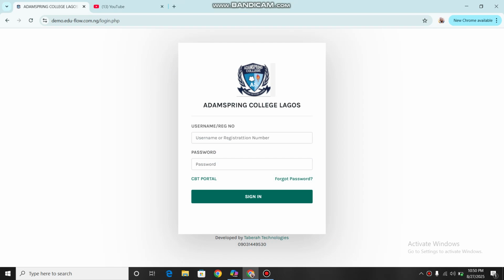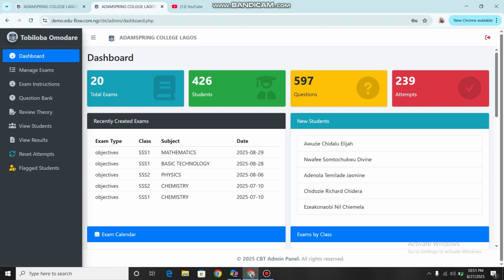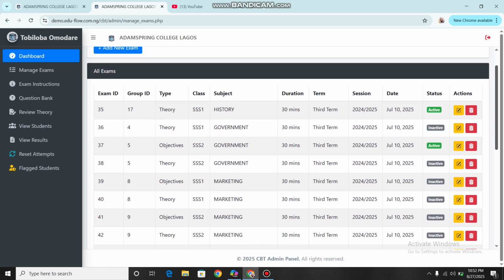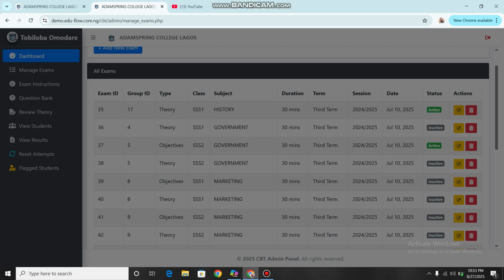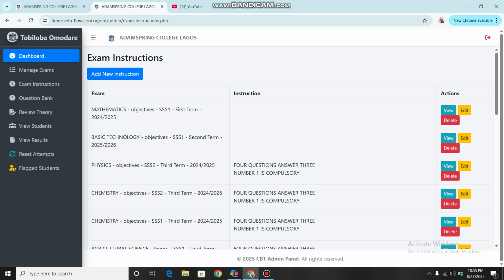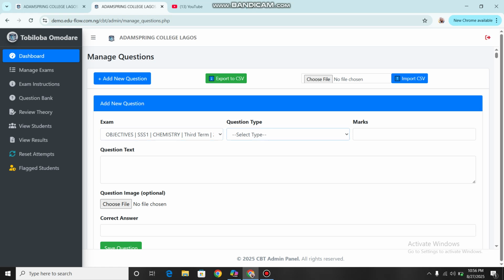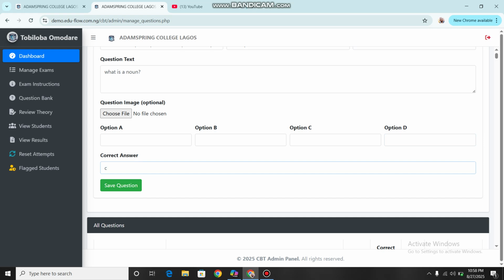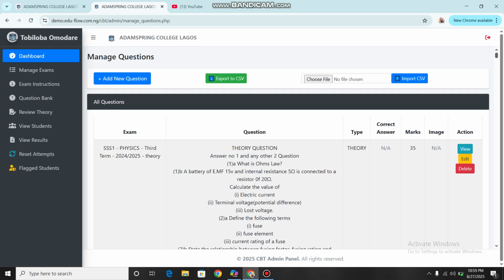Eduflow CBT Admin Part 1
CBT & School Portal Solutions

At Eduflow Consulting, we specialize in deploying CBT (Computer-Based Testing) and School Management Software tailored for both startups and established schools across Nigeria.

With a proven track record, we’ve successfully implemented our solutions in over 40 secondary schools nationwide, helping institutions streamline administration, assessment, and academic performance.

🏢 Office Address:
10, Abadina Estate, Alapata, Apete Awotan, Ibadan, Nigeria